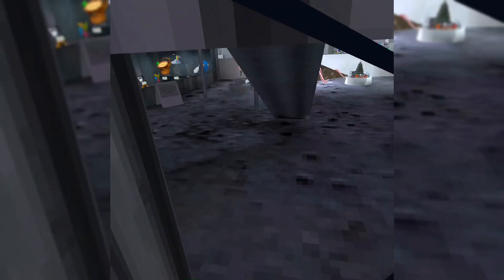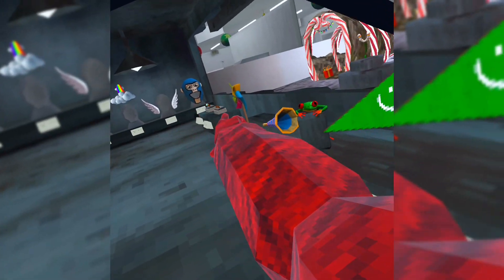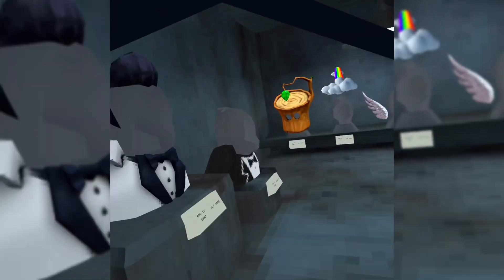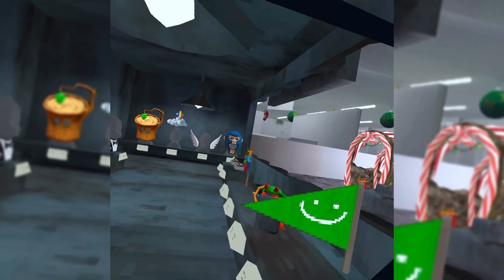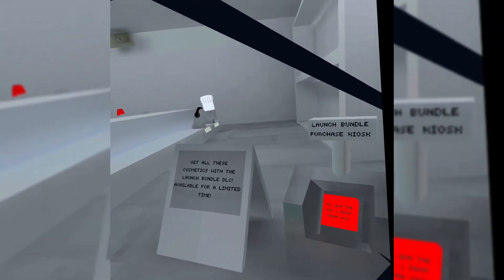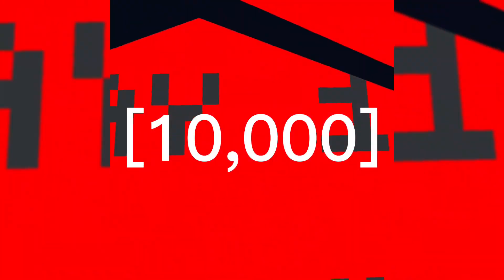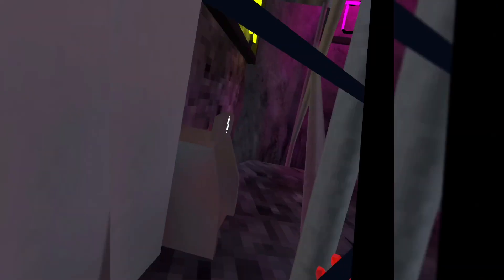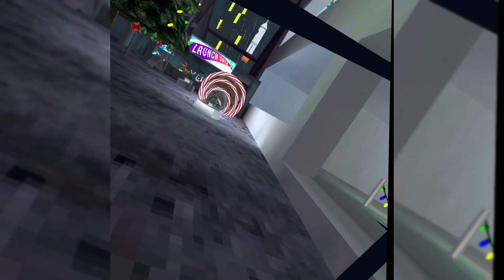My predictions on the Christmas flashback sale